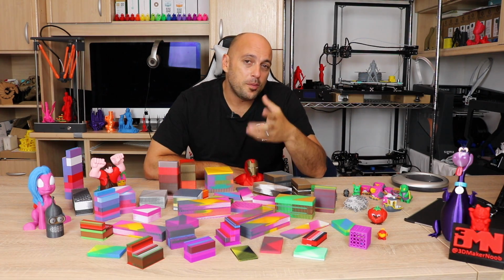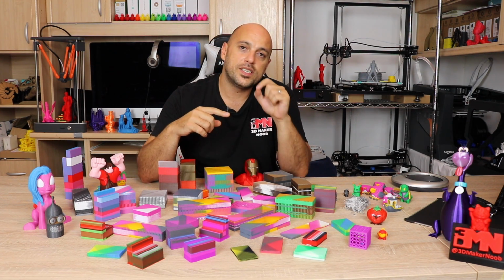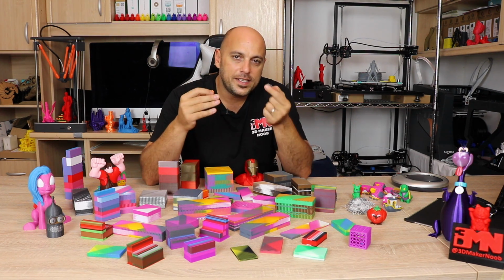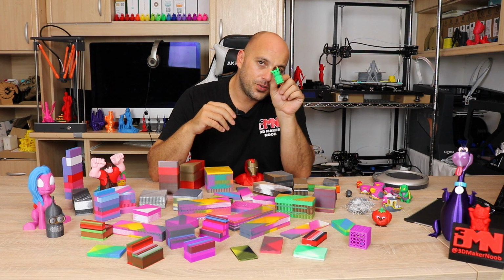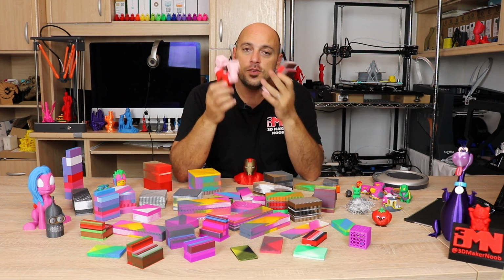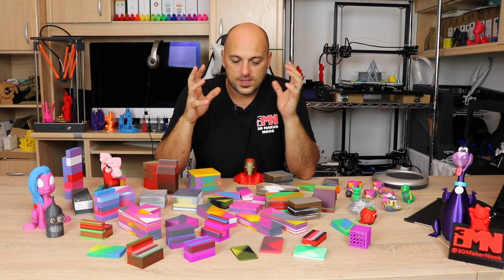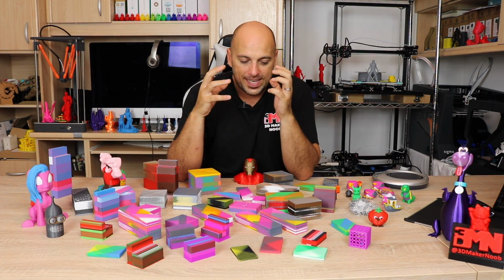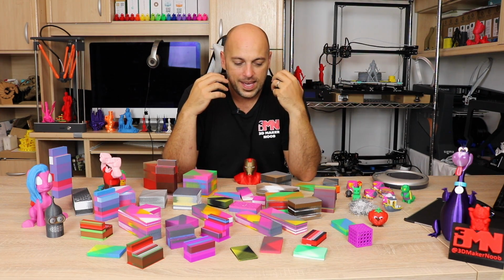The Purge! Explaining Purge Blocks and Answering Questions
After an endless amount of questions and comments relating to pruge blocks, i decided to tackle the subject. In this video i explain the differences in certain printer, how purge blocks work, why they exist, how you can calibrate them, and I also answer some questions and comments :)

Please consider using the following links to make your online supply purchases for filament or 3d printing accessories, it will not cost you anything extra but will go a long way to help support this channel.

Amazon US
Amazon UK

Want to send me something? go ahead:

Attn: 3D Maker Noob Joe
Constitution Street,
Mosta, MST 9059
Malta
Europe